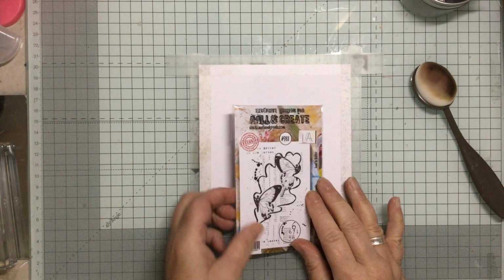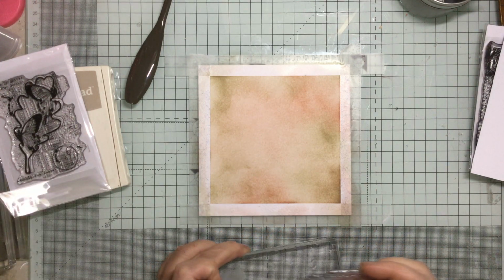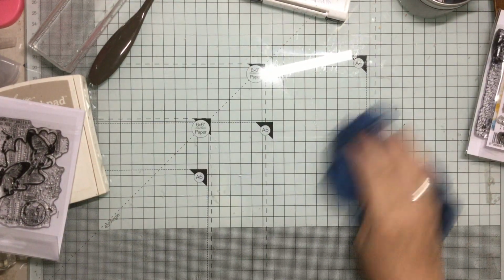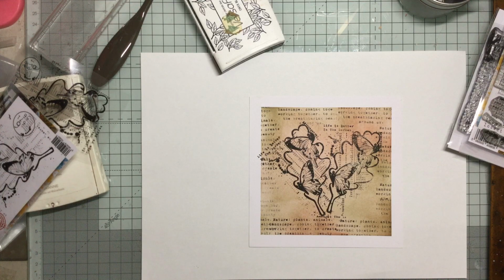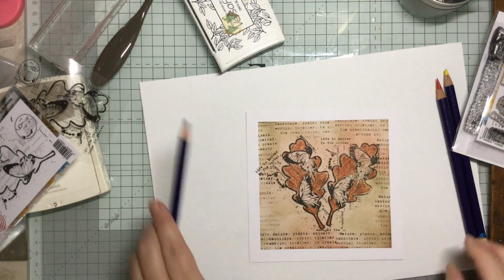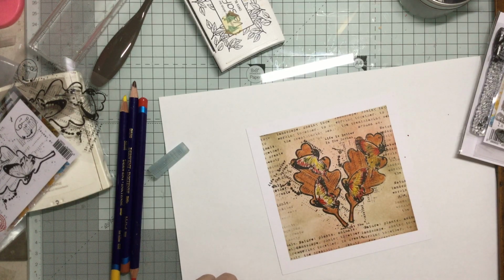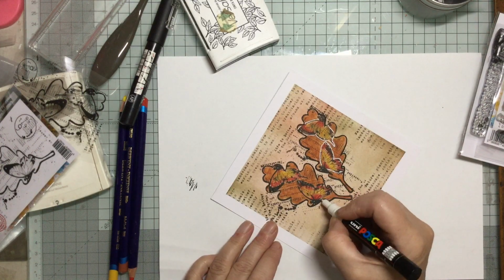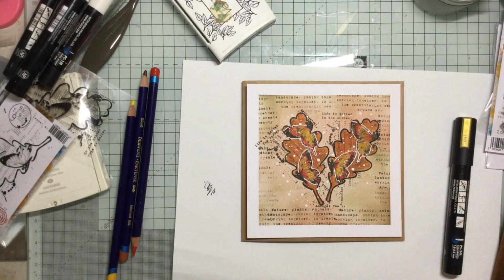Step by step Autumn/Fall card tutorial using lovely rich warm tones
lots of different techniques from backgrounds to water colouring join me for another fun tutorial